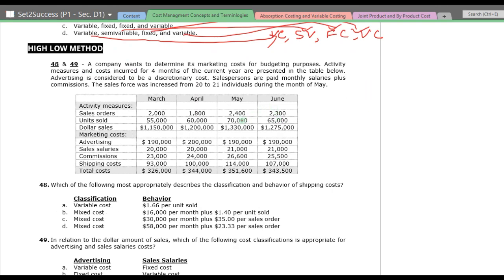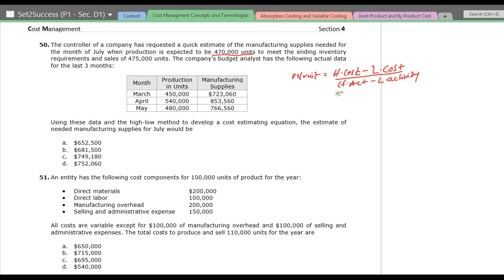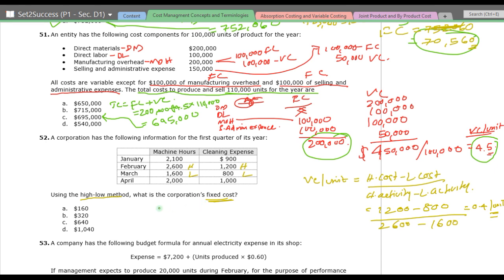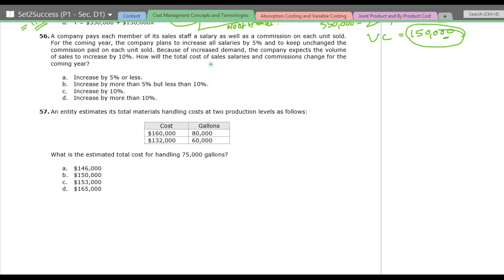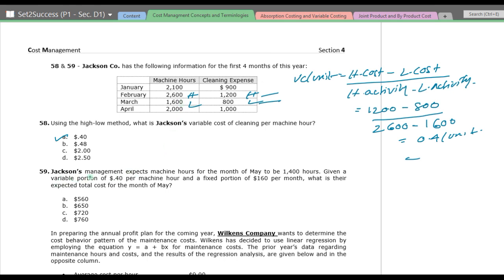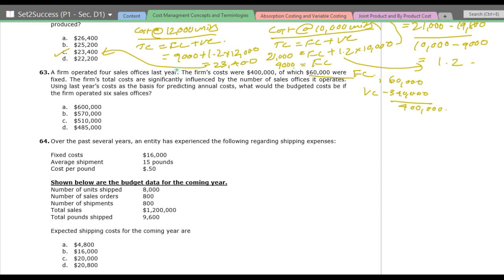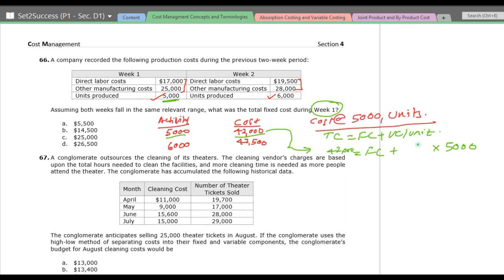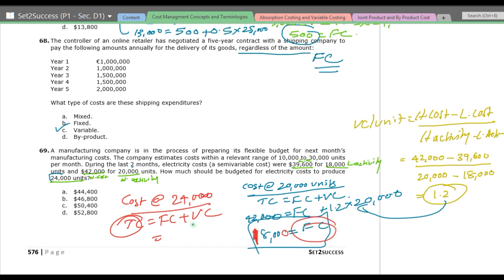CMA USA | Part 01| Sec.D | High Low Method MCQ'S